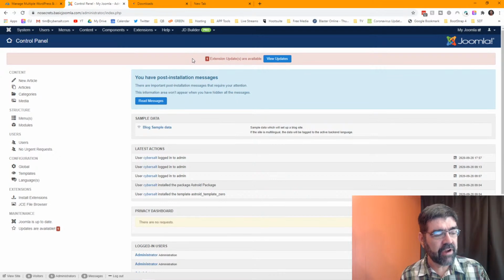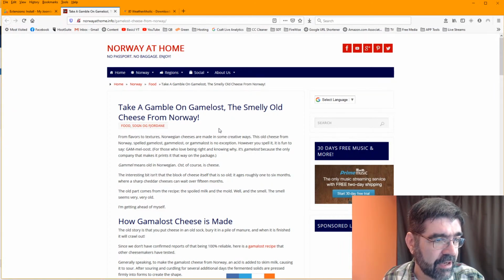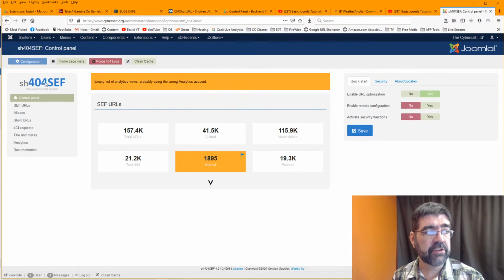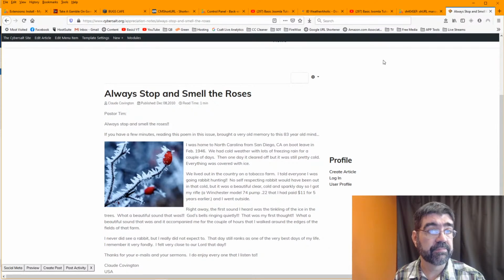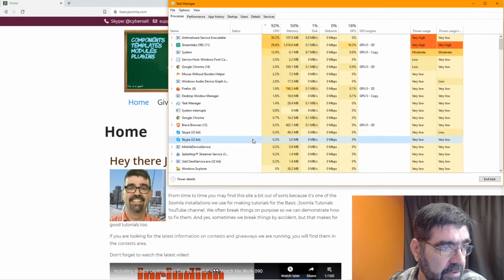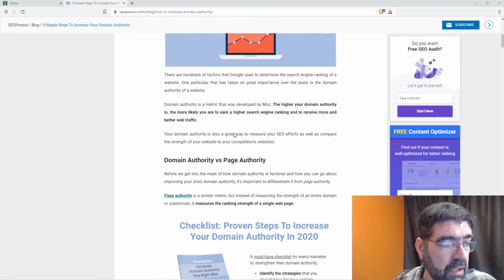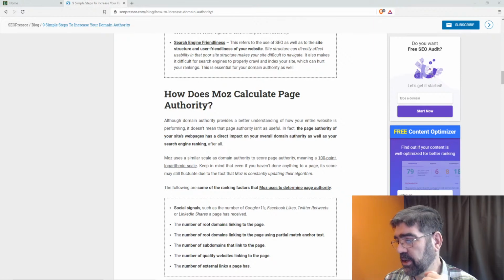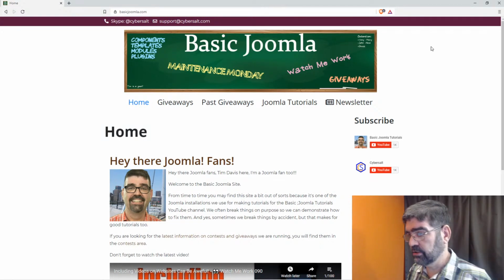Skip Some Steps When "Click and Drag Uploading" to your Joomla Site - 🛠 MM Live Stream #158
I've been adding unnecessary steps

when I "click and drag upload" files to my Joomla site. This will  probably be one of those things that I am the last person to figure out, lol, but watch just in case you are a  late bloomer like me!